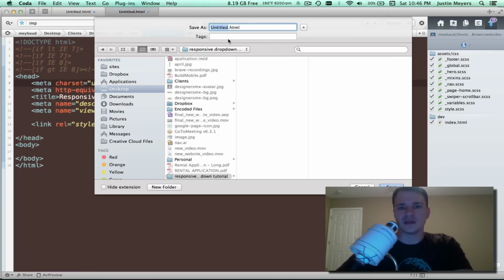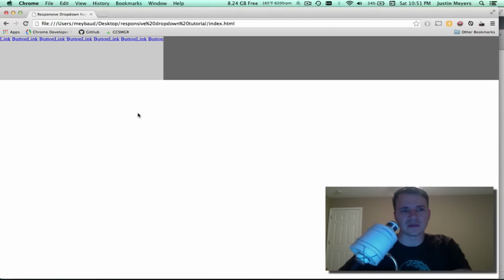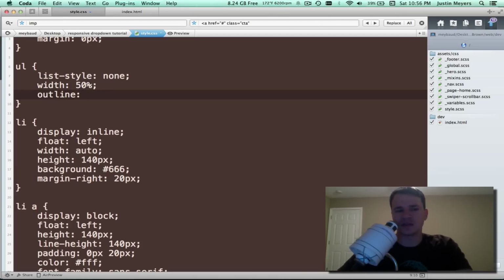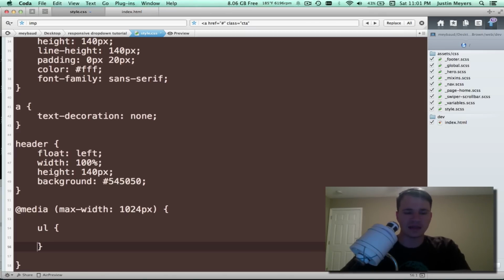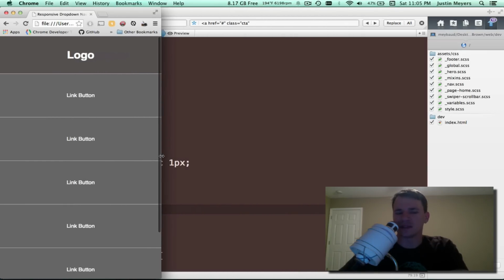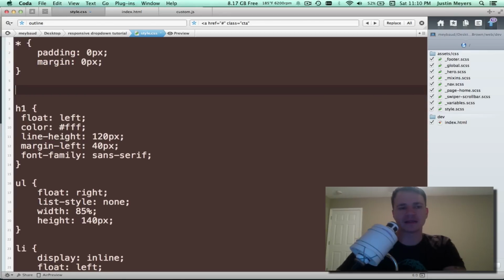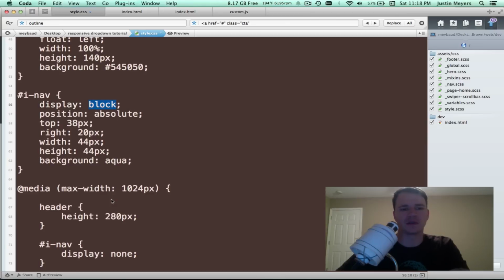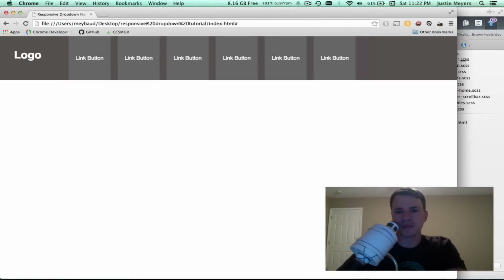How to: Mobile Responsive Dropdown Menu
In one of my first videos, I shared how to build a dropdown menu using nothing but CSS/HTML

A lot of people messaged me requesting that I do a tutorial on mobile responsive dropdown menus. As you can see by the timestamp, this is a slightly longer video, but fret not. As usual, I feel I've made this really simple to follow and understand. In the event that I didn't, feel free to add a comment and I'll reply asap.

If you have a tutorial you'd like for me to do, leave a suggestion in the comments.

Thanks!